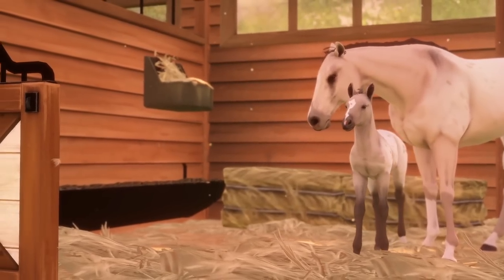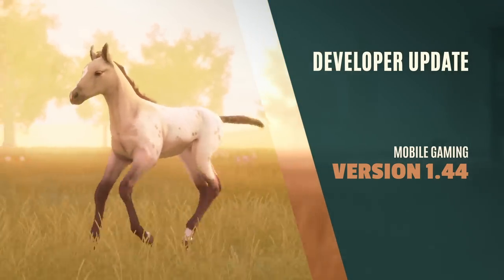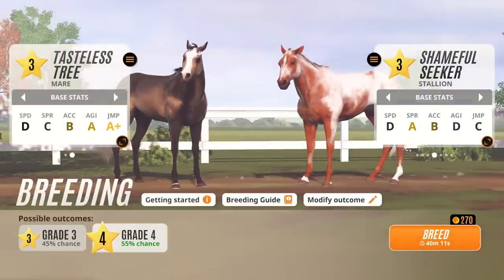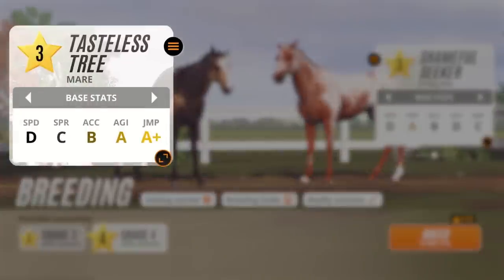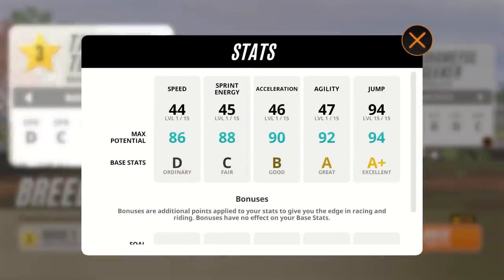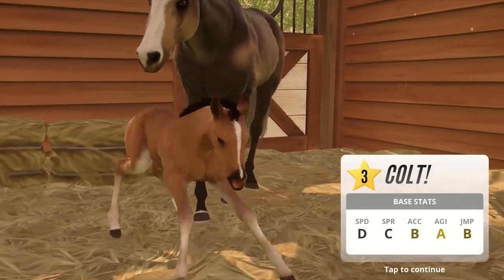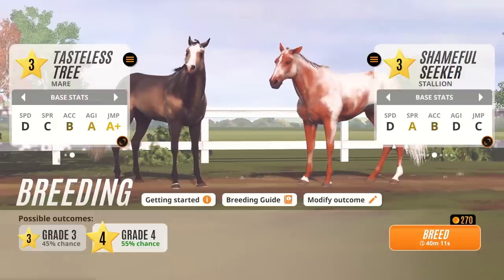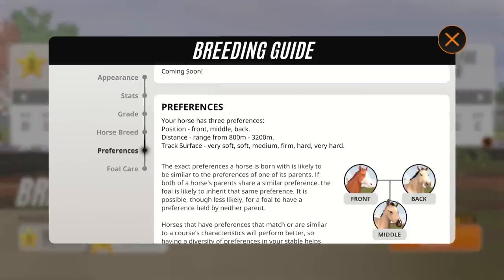Better Breeding | Mobile Dev Update | June 2023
With improved stat calculations and handy information, you'll enjoy better breeding in our latest update to Rival Stars Horse Racing!